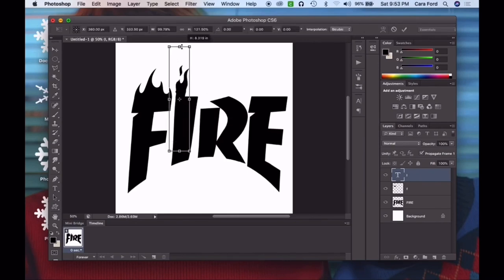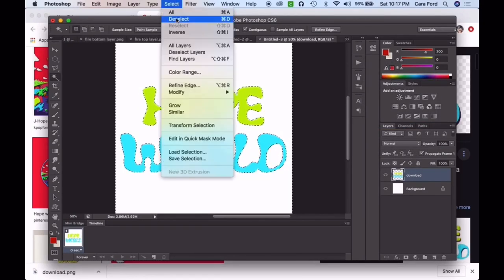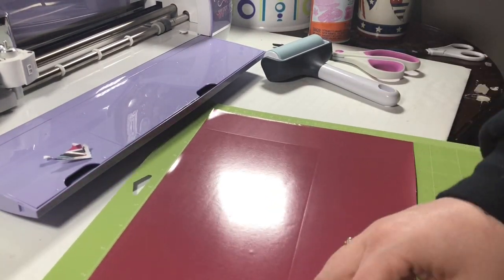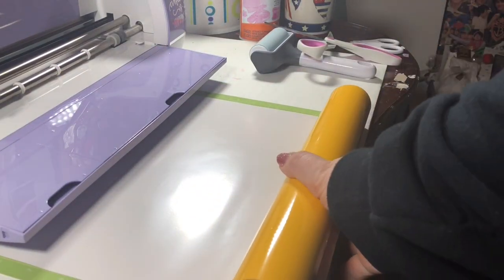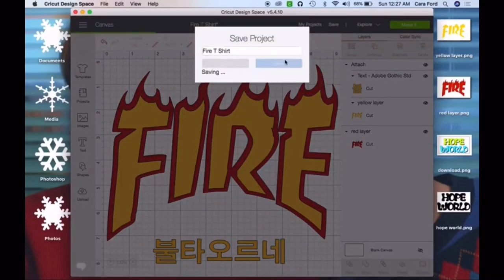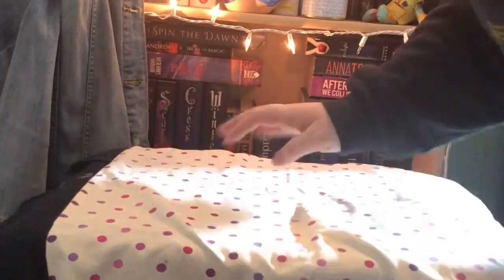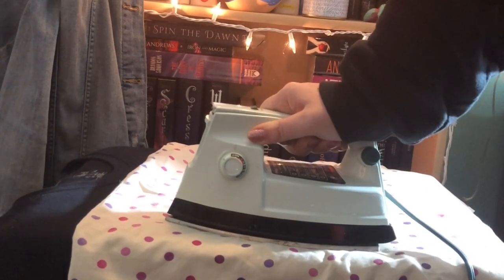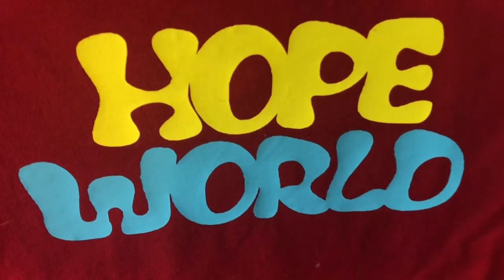craft with me | diy bts t shirts!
hi everyone! in today's video i'm going to be doing another advance kpop craft project featuring my new cricut machine! this time i'm going to be making some bts shirt designs! i've been wanting to make these since i got my cricut for christmas, so i'm really excited to share them with you!

you can purchase these shirts here:
fire sweatshirt
hope world t-shirt
army bomb decals